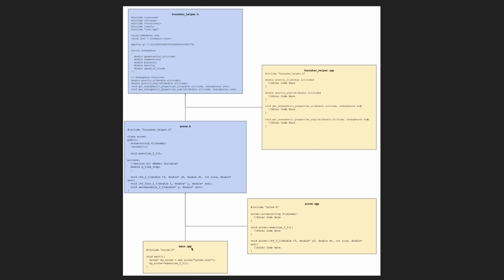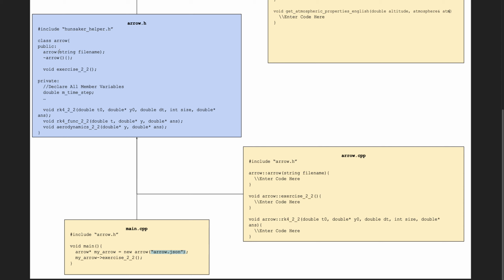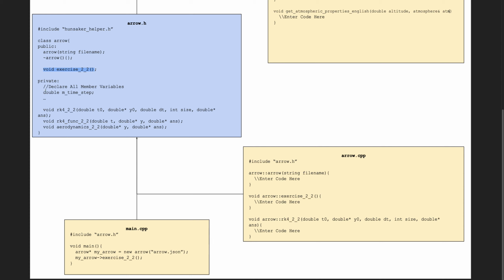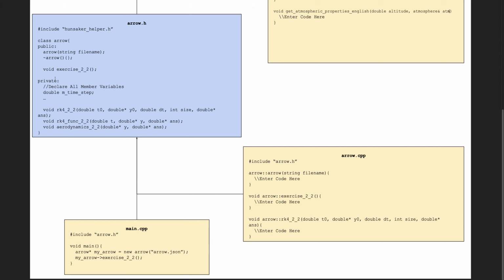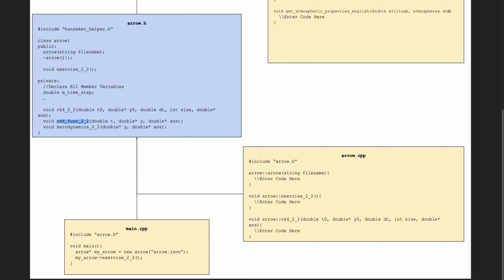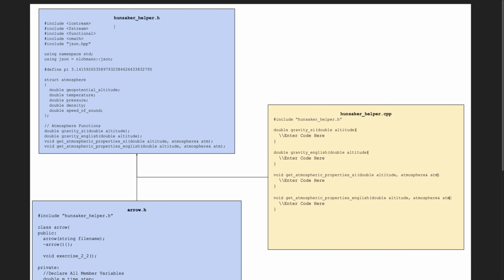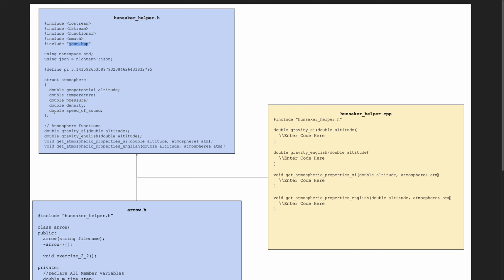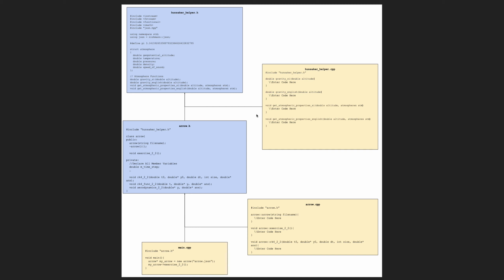Flight Simulation - Arrow Example Code Structure